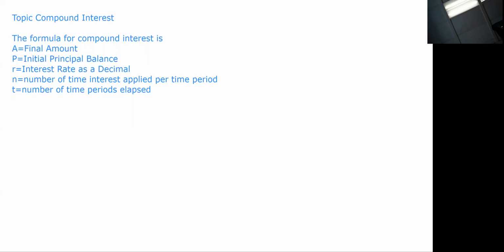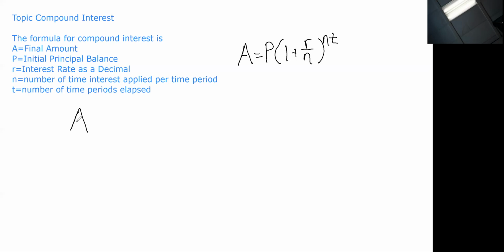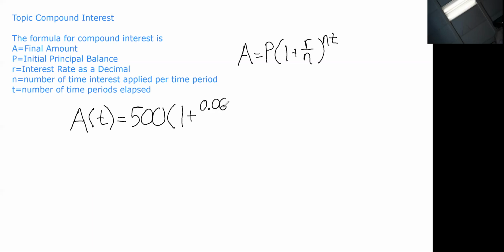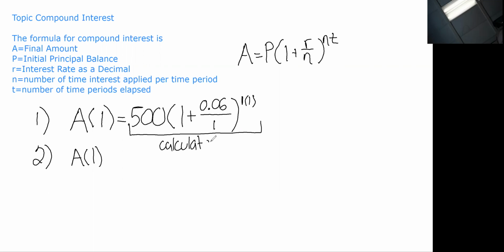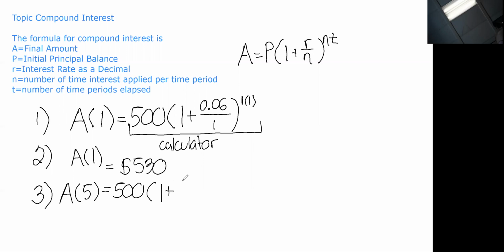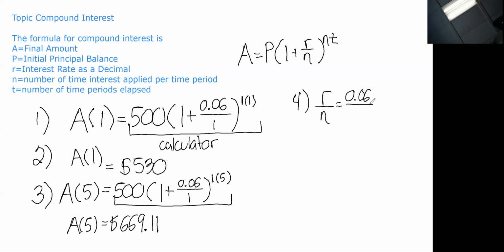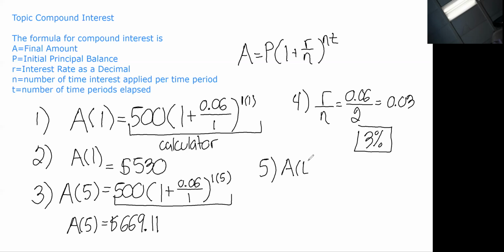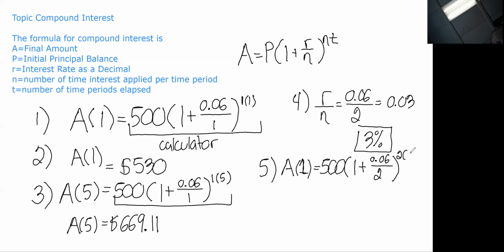Topic Compound Interest